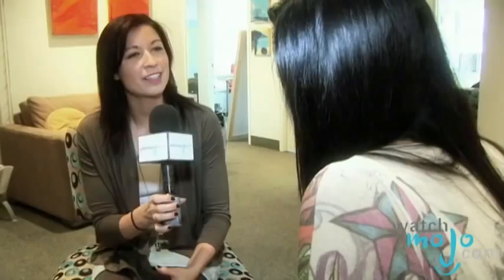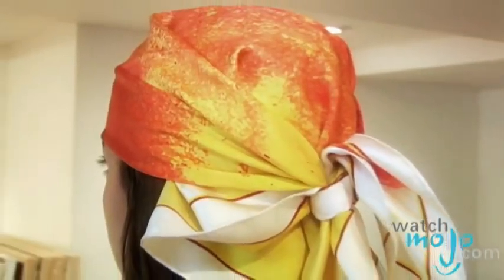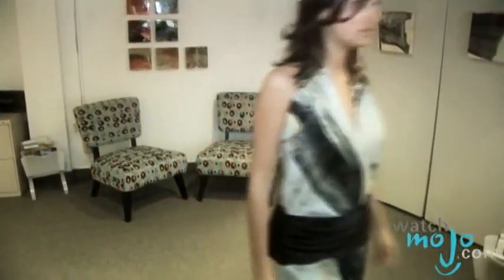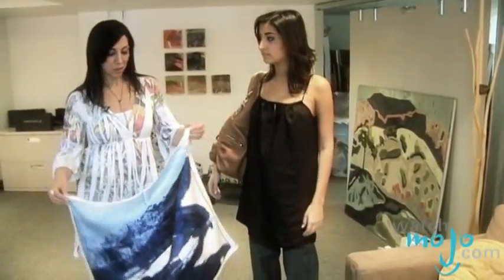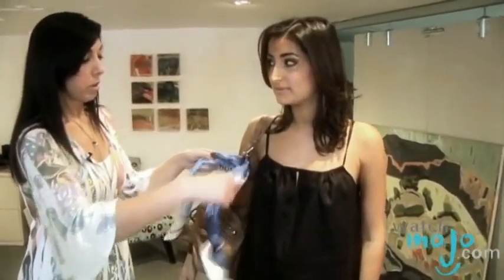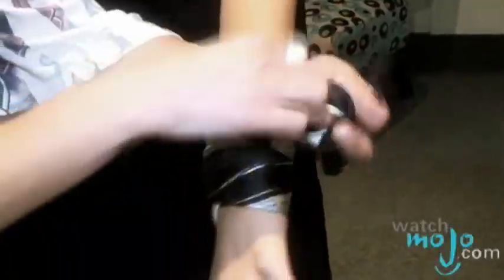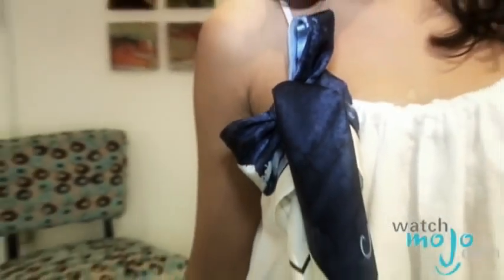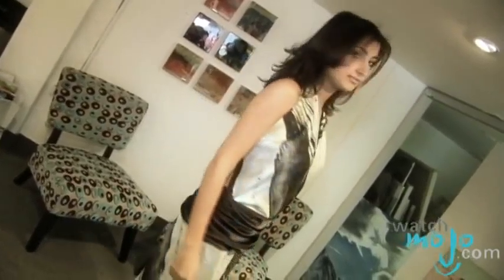When Art and Fashion Collide